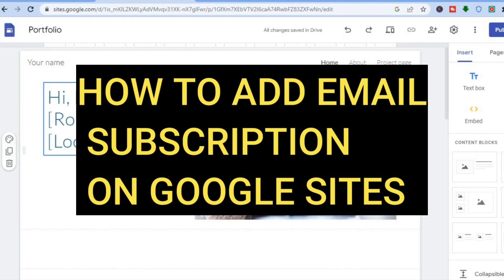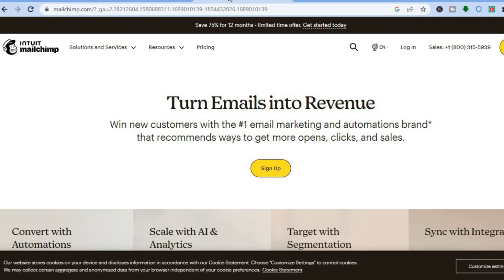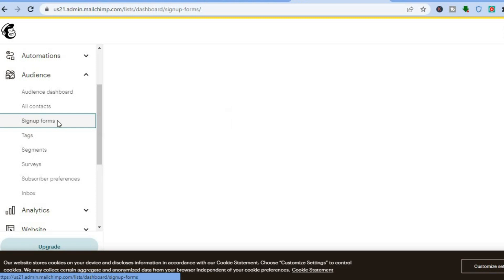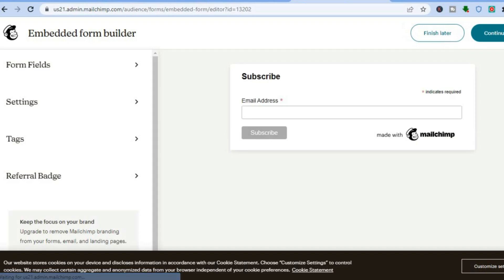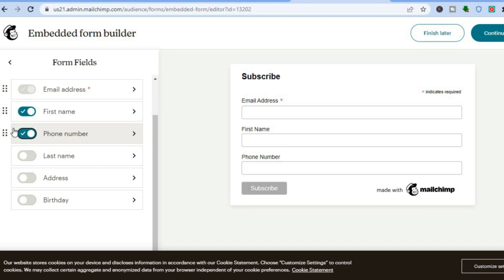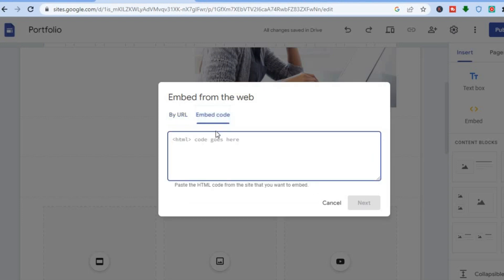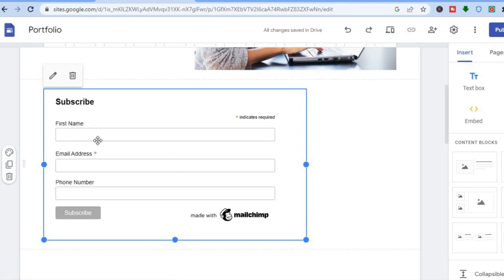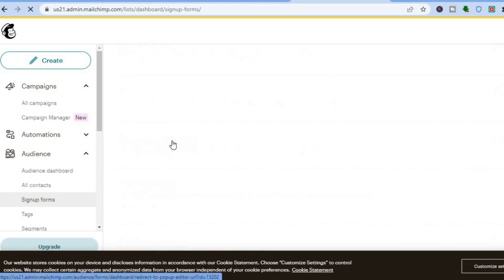HOW TO ADD EMAIL SUBSCRIPTION ON GOOGLE SITES 2024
HOW TO ADD EMAIL SUBSCRIPTION ON GOOGLE SITES